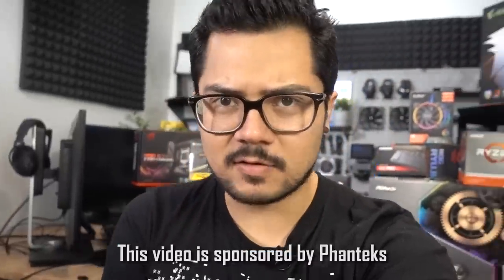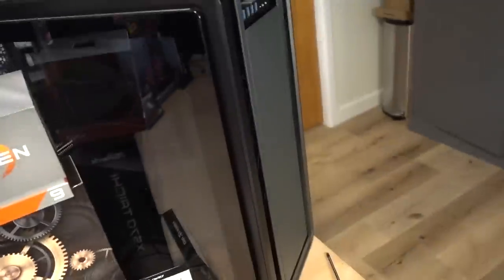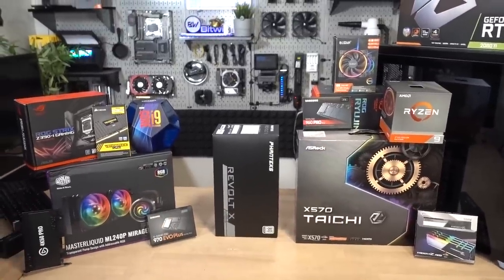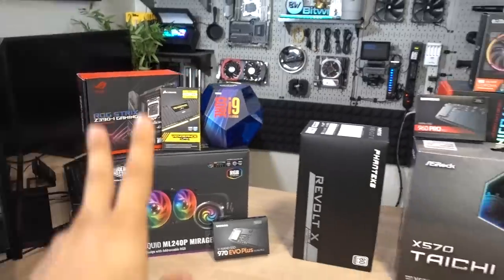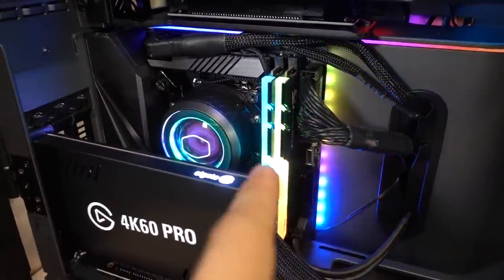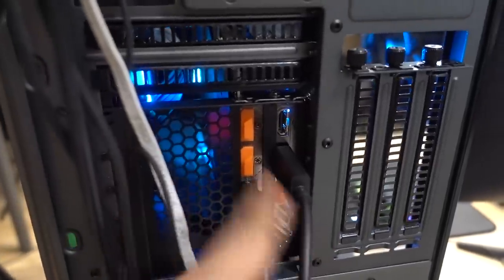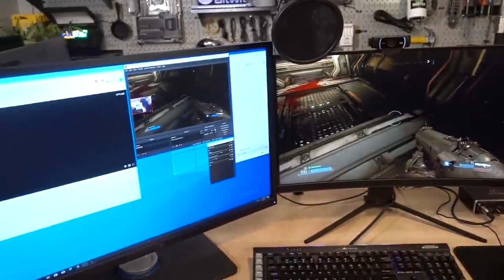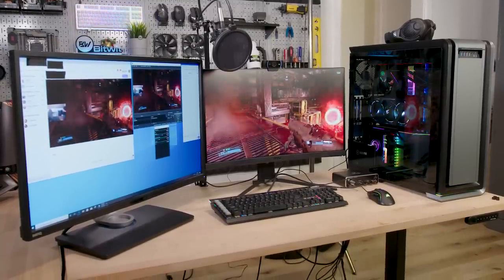Two PCs are better than one! - DUAL SYSTEM STREAMING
:+:+:PARTS:+:+:

Gaming System
Phanteks Enthoo Luxe 2
Phanteks Revolt X 1200W
AMD Ryzen 9 3900X
AsRock X570 Taichi
32GB G.Skill Trident Z Neo DDR4 3600
Gigabyte Aorus RTX 2080 Ti Xtreme
Asus ROG Ryujin 360
Samsung 960 Pro NVMe M.2

Streaming System
Intel Core-i9 9900K
Asus ROG Strix Z390-I Gaming ITX
16GB G.Skill Trident Z RGB DDR4 3200
Cooler Master MasterLiquid ML240P Mirage
Samsung 970 Evo NVMe M.2
Elgato 4K60 Pro